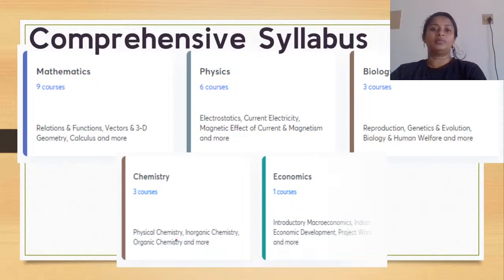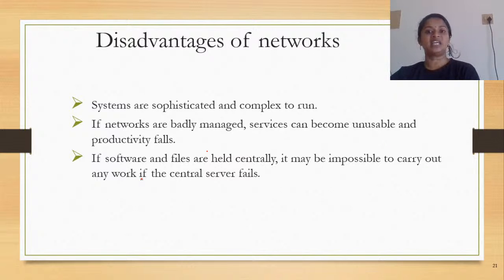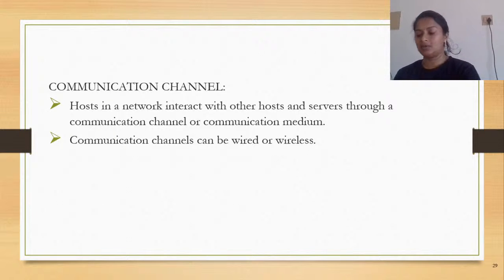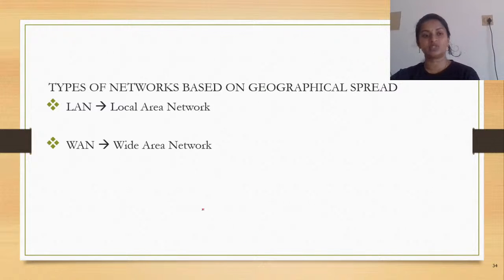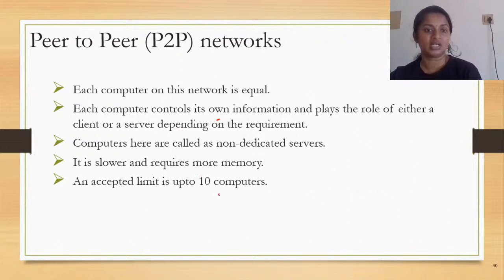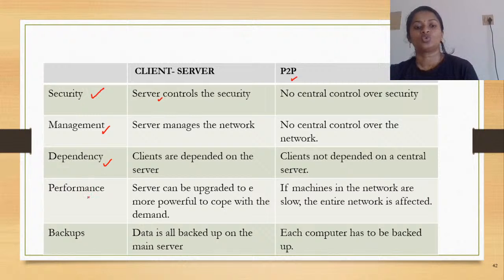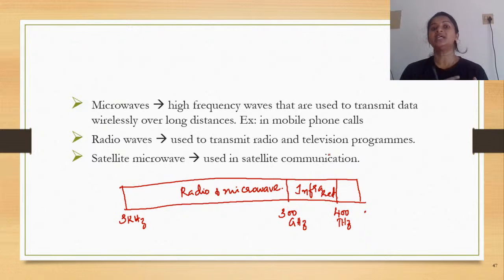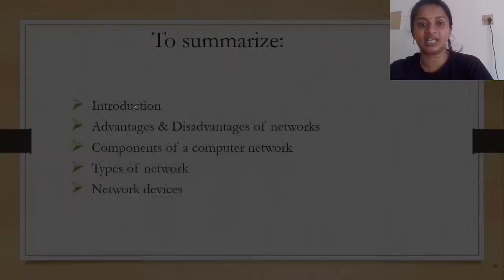Computer Networks | Marathon Session | Computer Science | 12th CBSE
In today's lecture, we’ll be discussing Computer Networks. Shalini will help you understand it and prepare a preparation strategy for 12th CBSE Science Boards, resulting in fast-forwarding your preparation for 12th CBSE Science Board Exams.

Unacademy Subscription Benefits:
1. Learn from your favorite teacher
2. Dedicated DOUBT sessions
3. One Subscription, Unlimited Access
4. Real-time interaction with Teachers
5. You can ask doubts in the live class
6. Limited students
7. Download the videos & watch offline